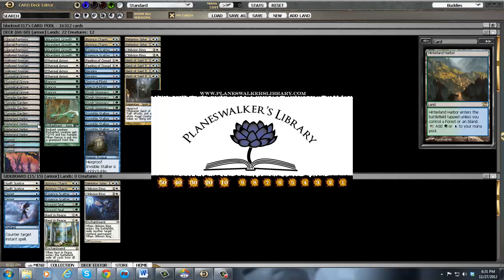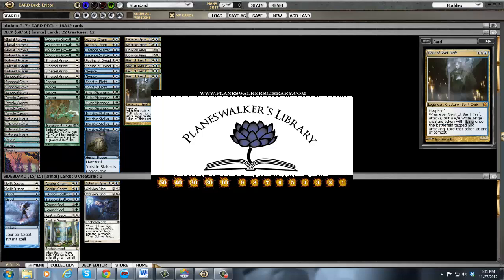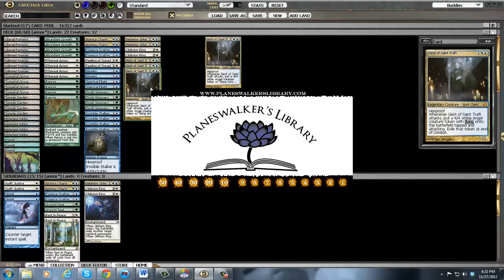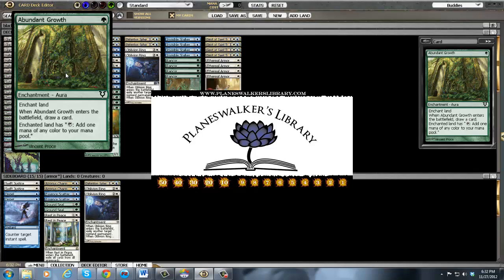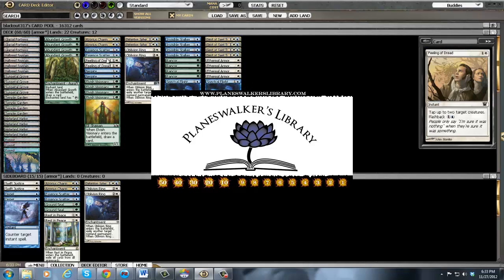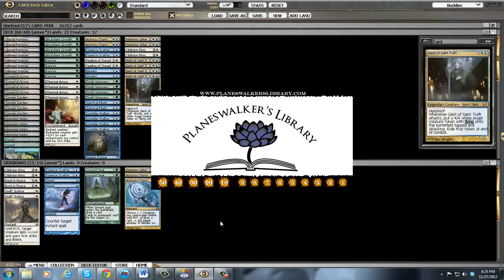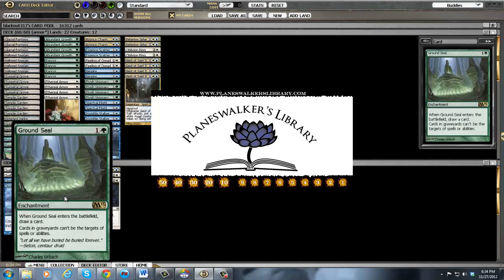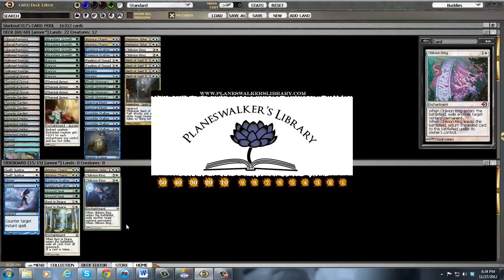Standard Deck Tech- Bant Enchantments mtgo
Bant Enchantments is the deck of choice for this weeks Standard entry.